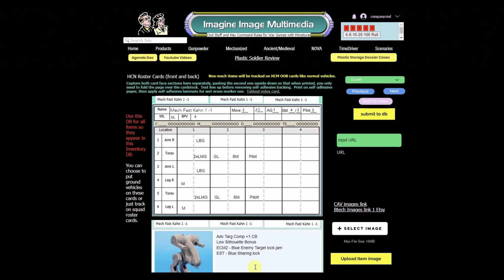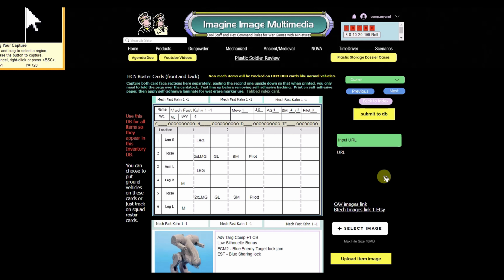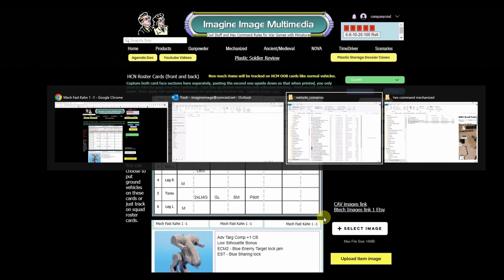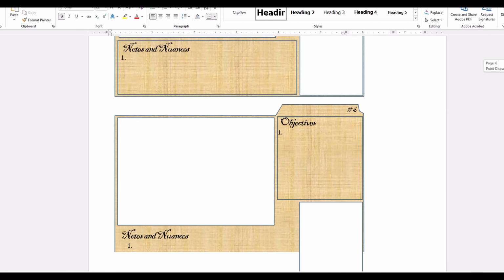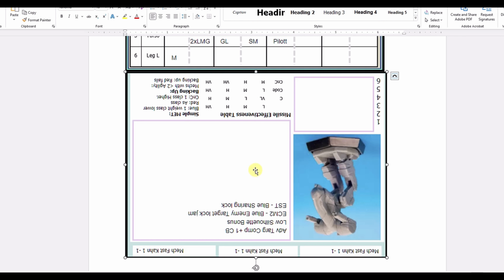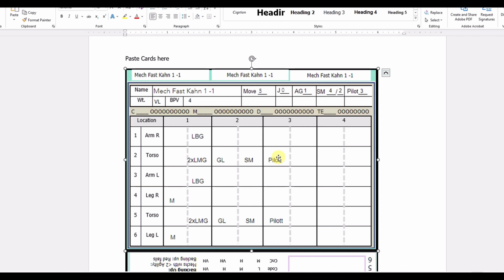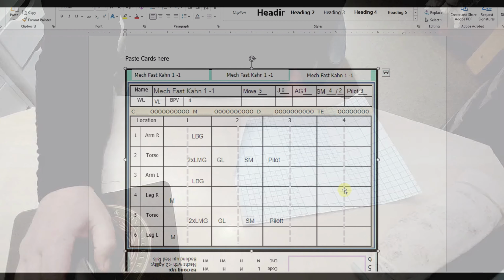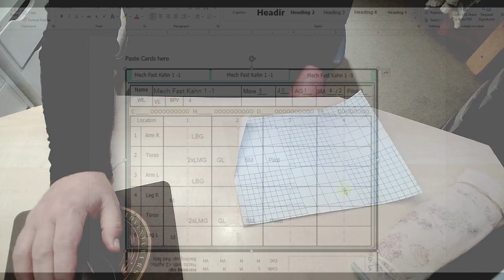1/72 War Gaming: Creating Laminated Roster Cards Hex Command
1/72 War Gaming: Creating Laminated Roster Cards Hex Command